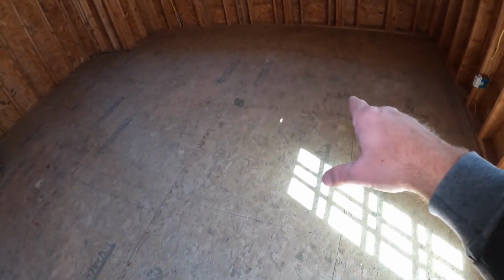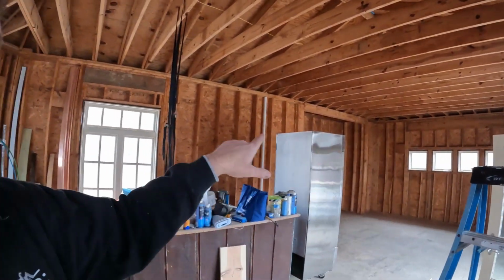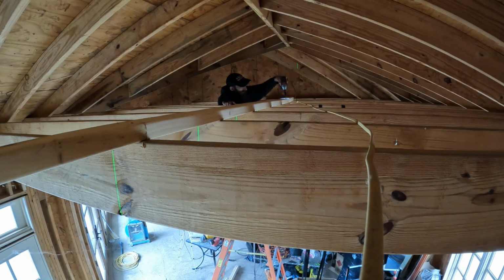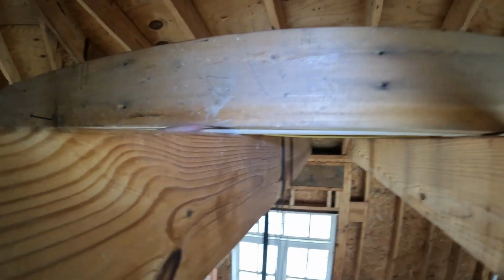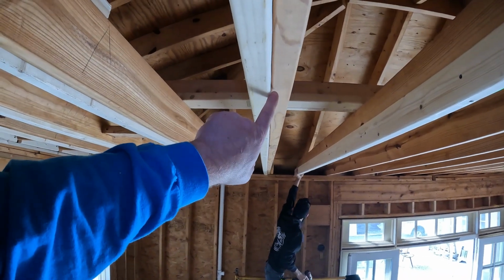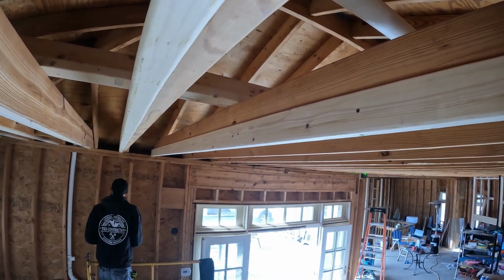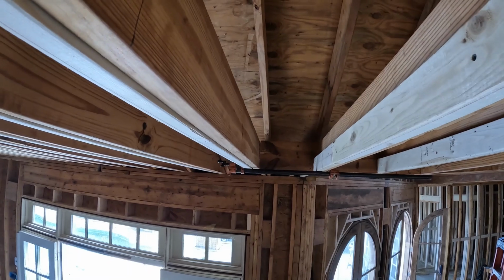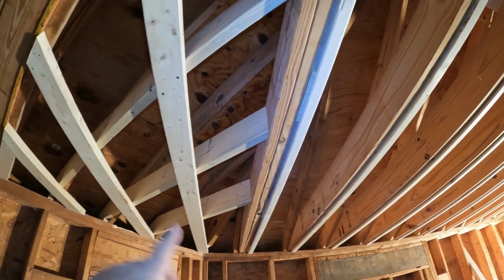How to fix a "HORRIFICALLY OUT OF LEVEL" kitchen ceiling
Here we have the kitchen ceiling in the pool house that is horrifically out of level! LOL... Honestly, this is the absolute worst "out of level" ceiling I have ever seen in my 25+ years in construction. This stems from the foundation being NOT even close to level, then the builder trying to compensate for that and totally jacked that up? Therefore, the ceiling is almost 1 1/2" out of level at the highest spot. You most of the time expect some variation, but not to this extreme.

First we had to get all of the ceiling joist back on layout. That was a pretty good chore since they have been floating random for the past 15 years. We did this by running a stiff back down the center of the ceiling joist which also helped with adding structural integrity to the span of the joist. After that was complete we set the laser up and began to sister 2x4's to the side of each joist and set them to the level height of the laser. This ensured a super true and flat ceiling. Cabinets will now look great up against the ceiling as will the crown molding.

These are the products that I have chosen for the best results possible for this particular project. If I use a certain product, it's for a good reason. I stand behind all of my work and the products I install.